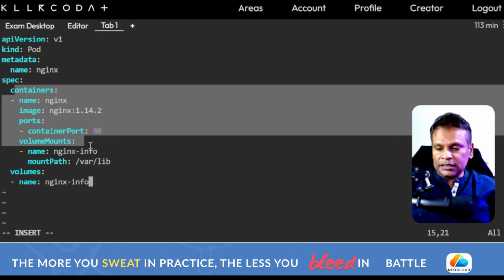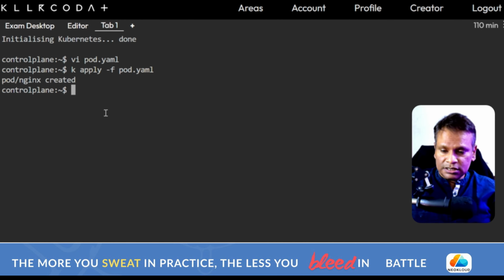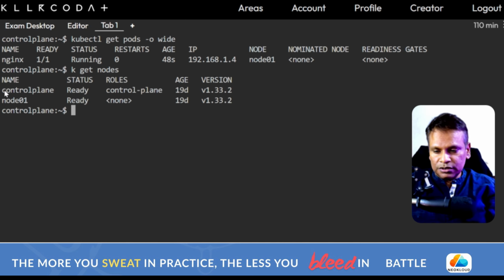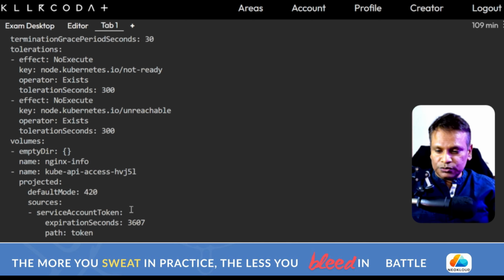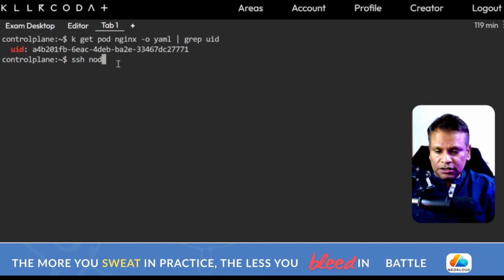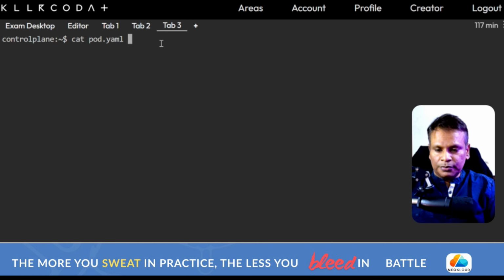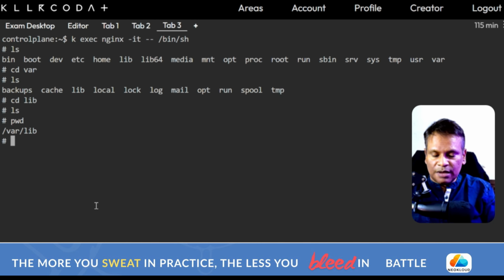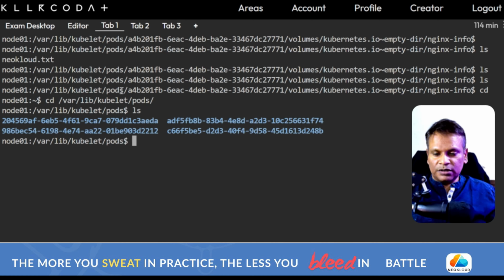CKA Exam Preparation 2025 lecture -020 | mptyDir Made Easy for CKA – Live Pod Demo + Analogy